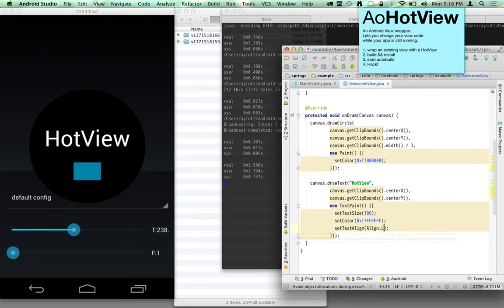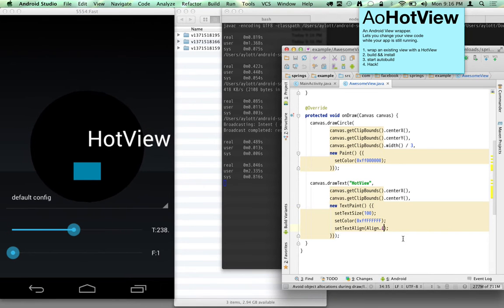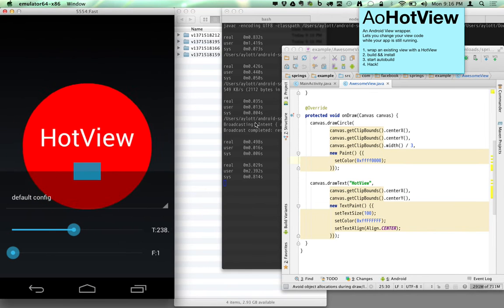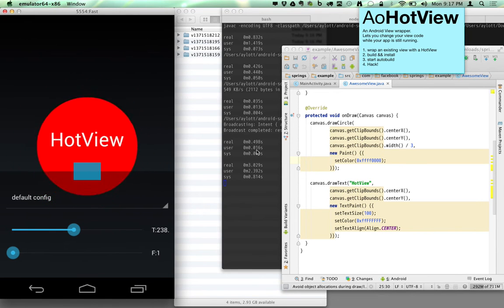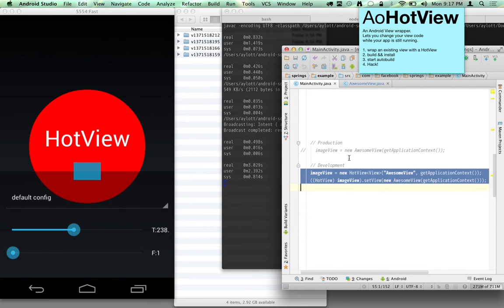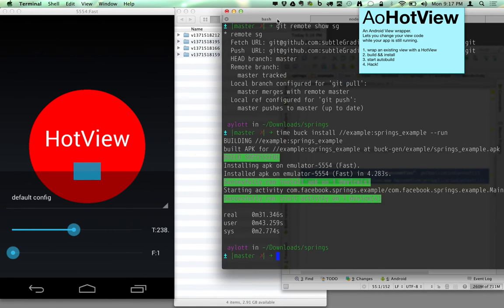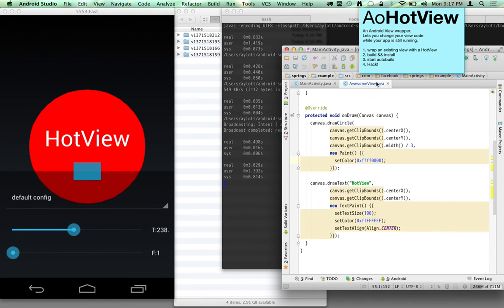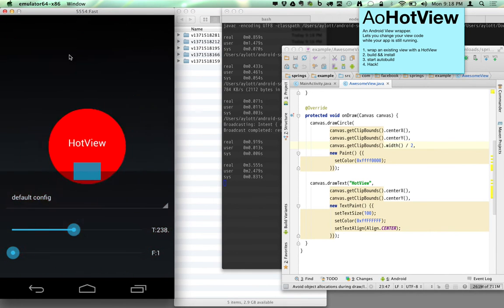AoHotView Preview 1 Screencast 2013